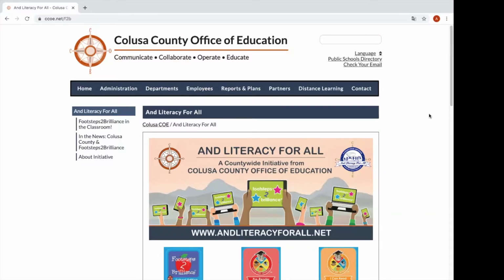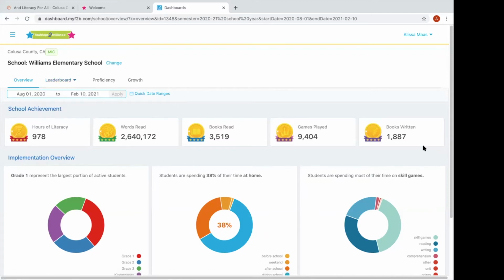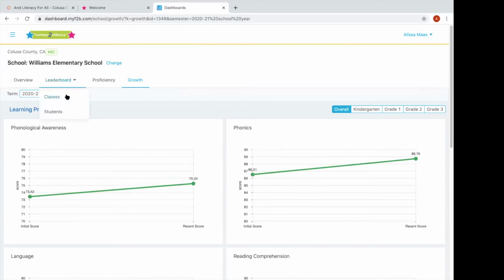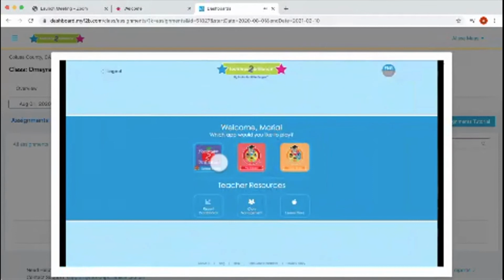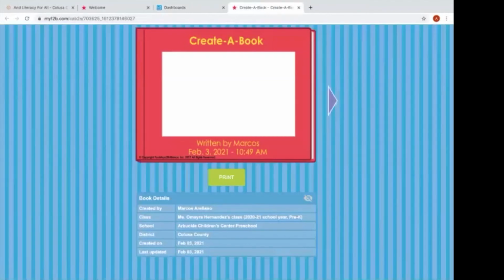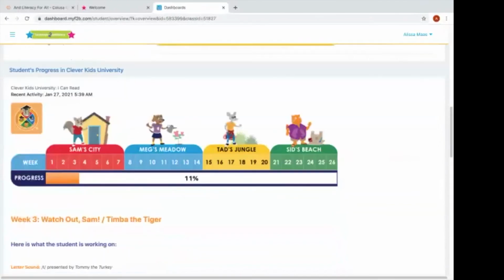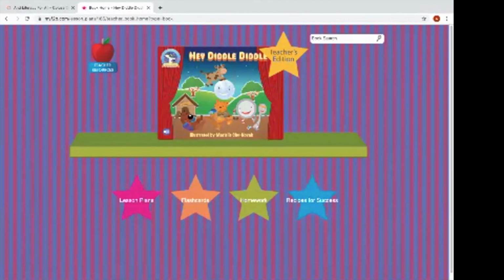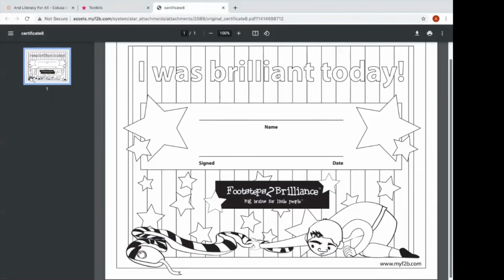Williams Elementary School Footsteps2Brilliance Data Dashboard Tutorial